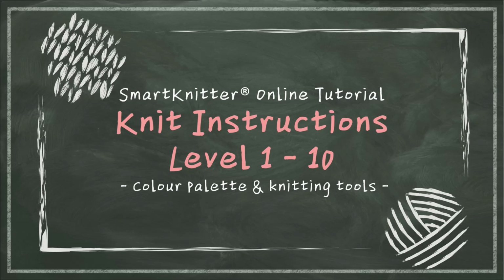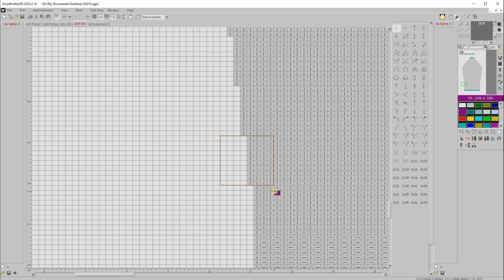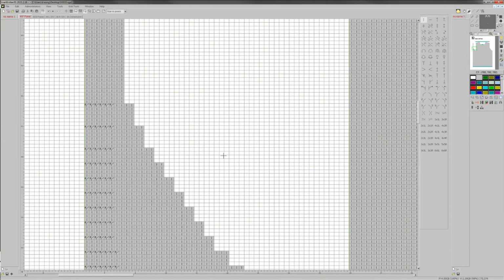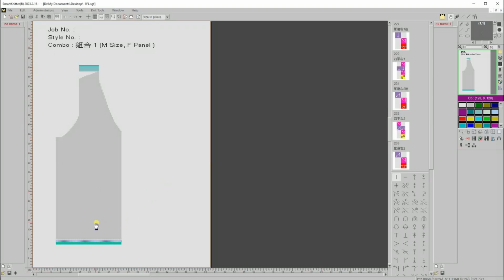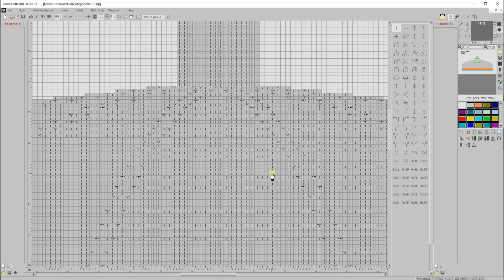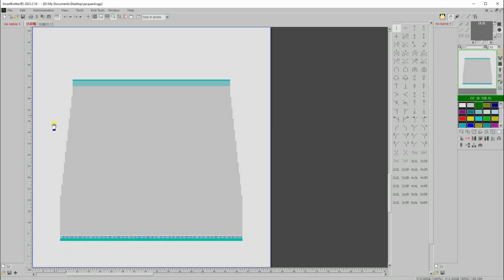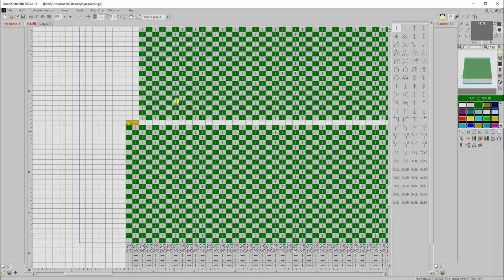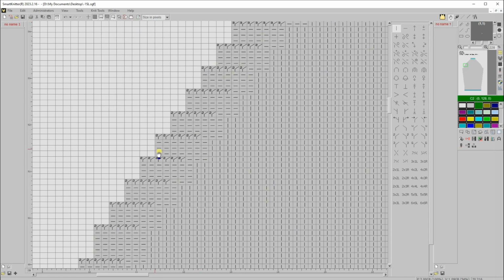SmartKnitter - Knit Instructions Level 1 - Class 10: Colour Palette and Knit Tools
Lesson takeaways:
- Colour palette explained
- Knit Tools explained in details with examples